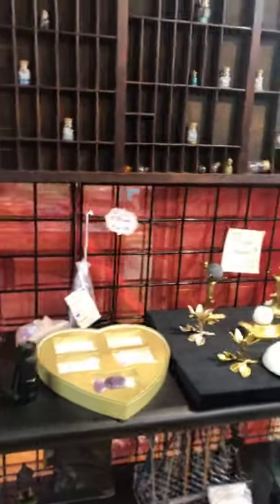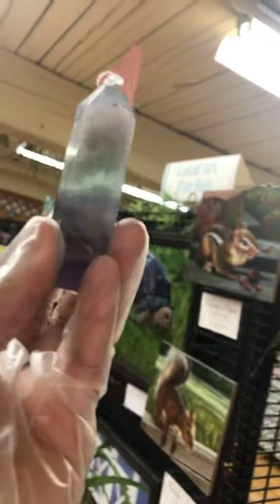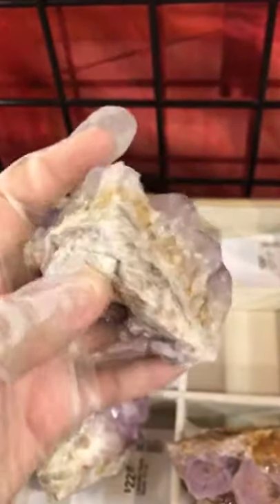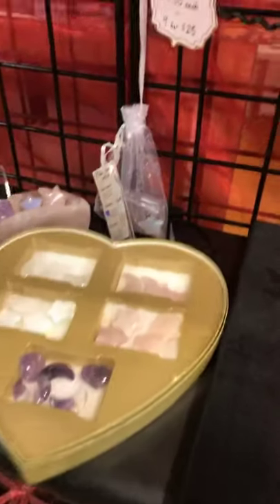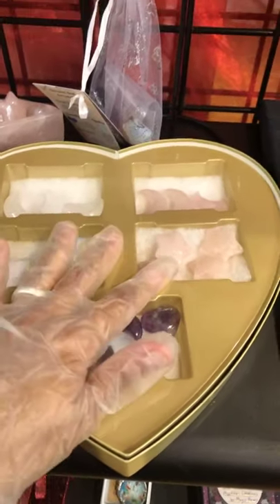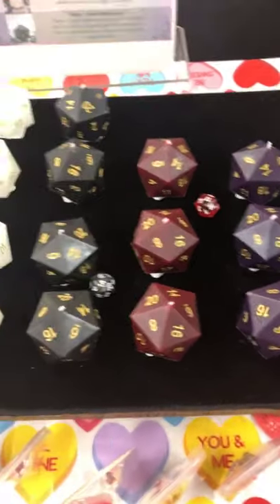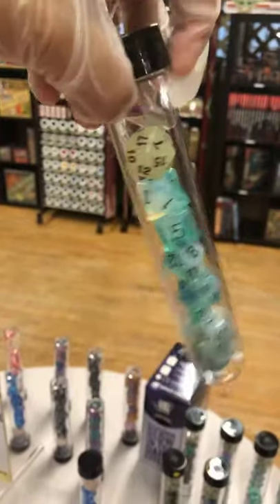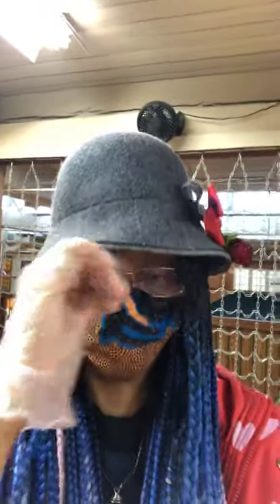Crystals at 3 Gear Studios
3 Gear Studios Update
We now have  beautiful crystals:
- Lavender Spirit Quartz
- Natural Cut Crystals
- Crystal Moons
-Rainbow Flourite Towers